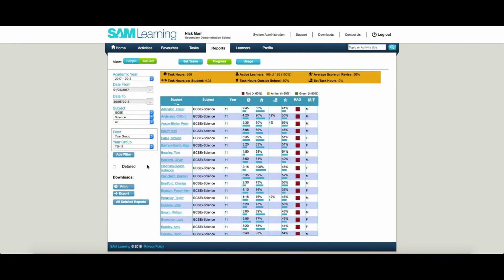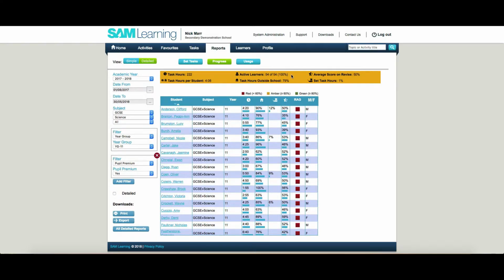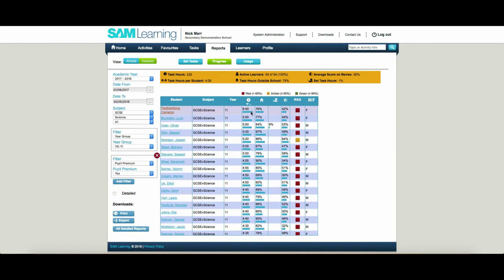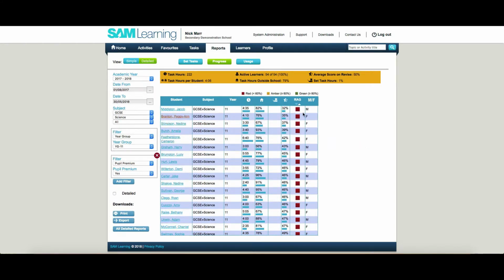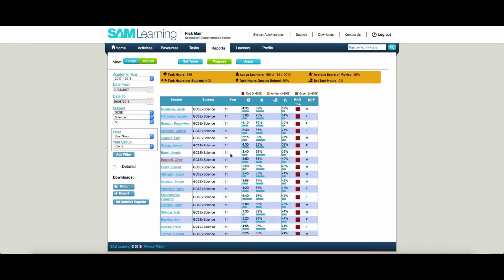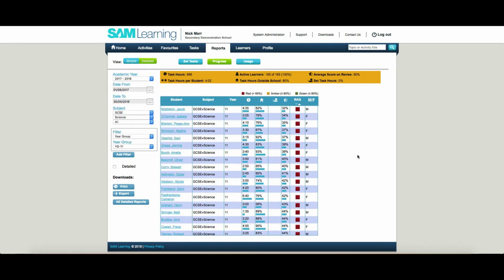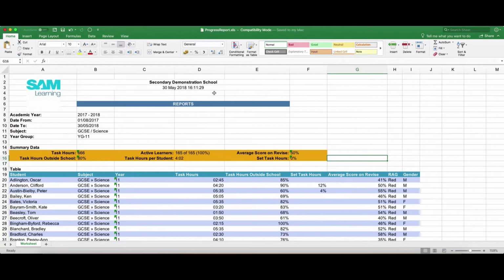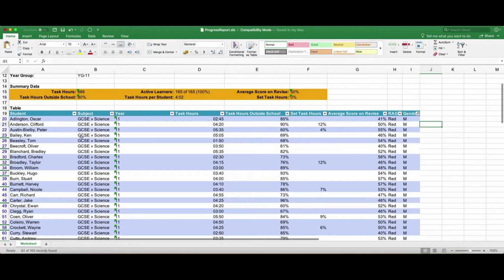How do I use the Reports Area? Part 2 - Advanced Filtering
The second of a three-part series looking at the Reports tab. Looking to hone in on a more focussed group of students on SAM Learning? This video will show you how.